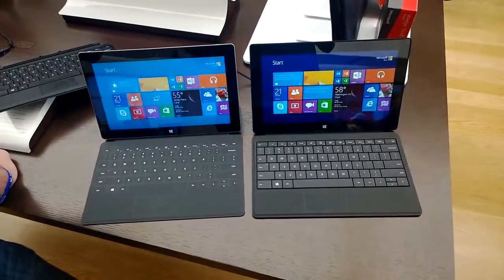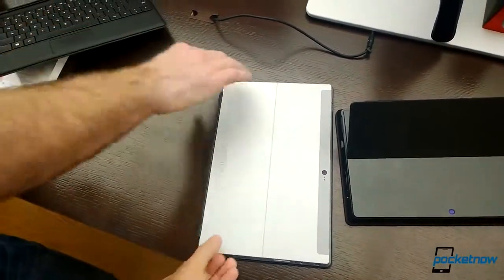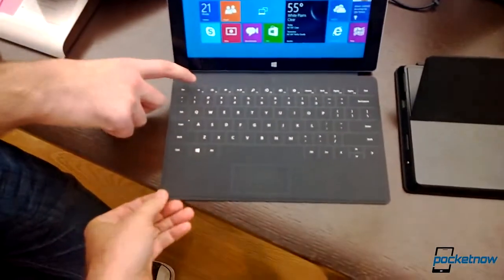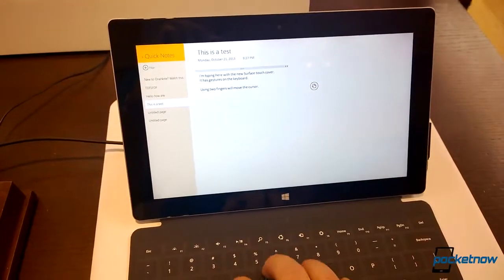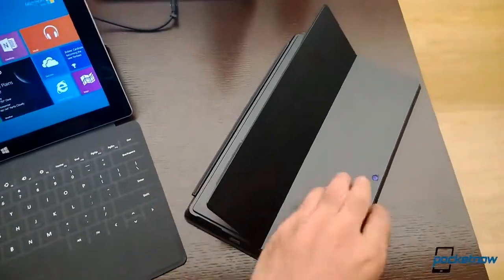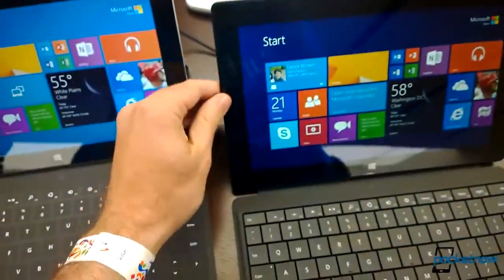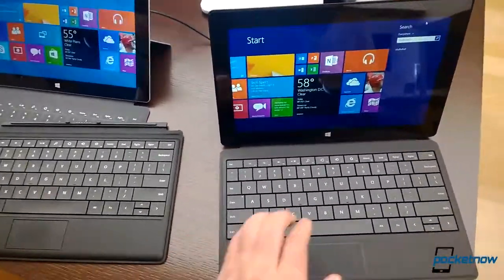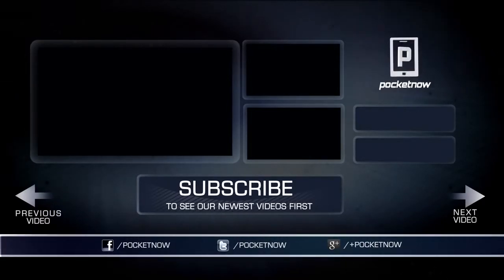Hands on with the Surface 2 & Surface Pro 2